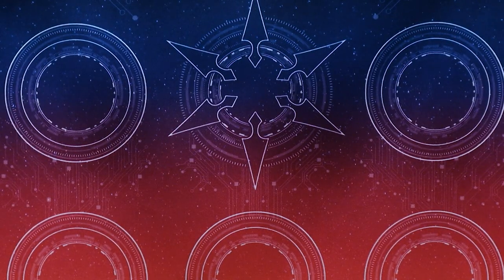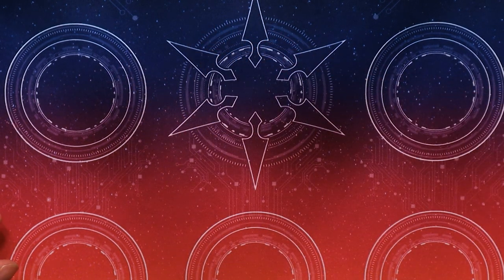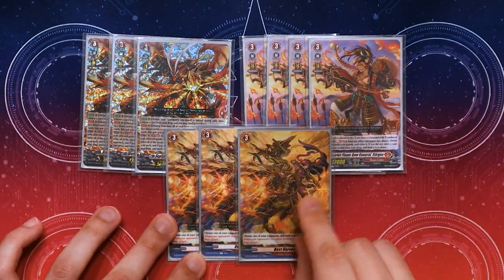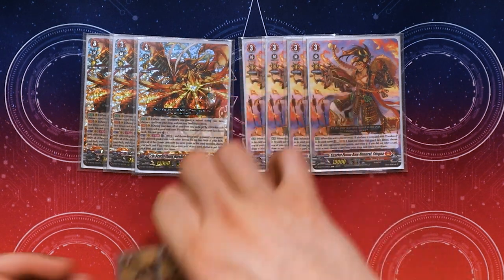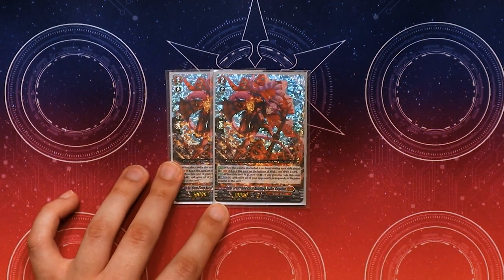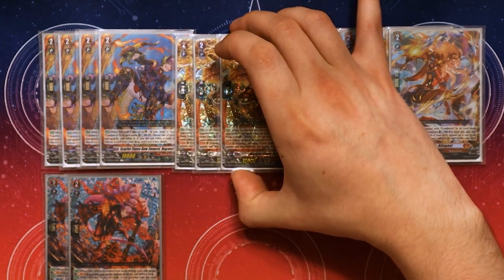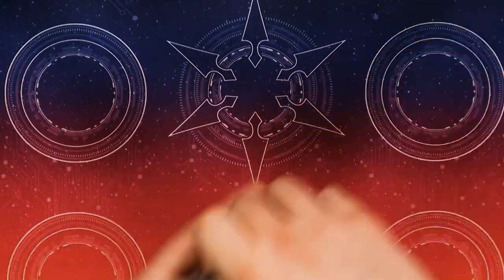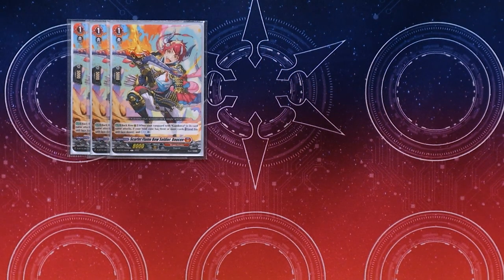TIER 1 GANDEEVA DECK PROFILE! (D-BT10) | Cardfight!! Vanguard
Bushiroad dropped the most insane Dragon Empire support with DBT10 and its dominating the meta! Here's Richard's Tier 1 Gandeeva Deck Profile. Enjoy!

Links:
Nation Splits at 50 Cards!
Best Outer Sleeves for Character Sleeves!

Pokémon Diamond and Pearl- Eterna City (Lofi Remix)